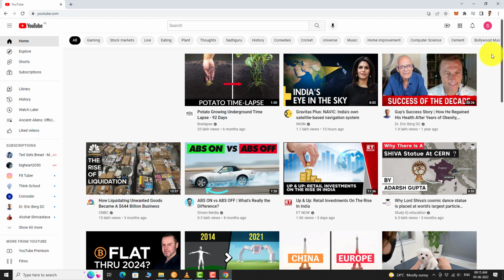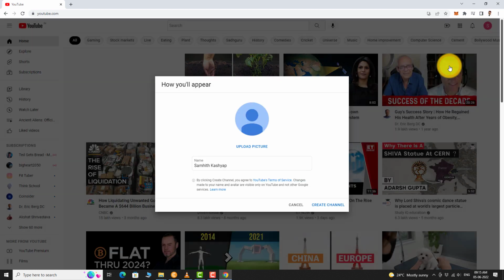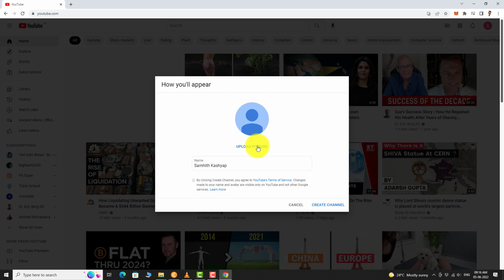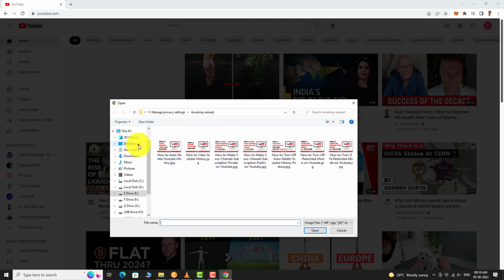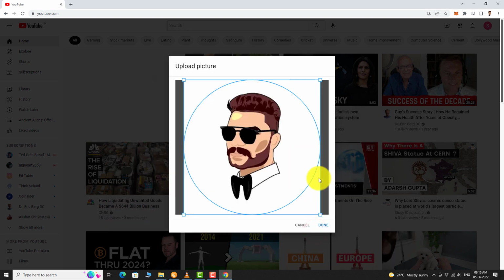How to Re-Enable Hidden Youtube Channel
How to Re-Enable Hidden Channel on Youtube

0:00 Subscribe to Our Youtube Channel and Press the Bell Icon for Latest Updates
0:05 How to Re-Enable Hidden Channel on Youtube
0:07 Open Your Favourite Browser.
0:11 Go to Youtube.com
0:17 Log into Your Youtube Account, If You are Not Already Logged in.
0:21 Click on the “Profile Picture” at the Top Right Corner of the Page.
0:26 Click on “Create a Channel”.
0:31 Click on “Upload Picture”.
0:35 Select a Photo on Your Computer and Click “Open”.
0:40 Crop the Photo If You Want and Click “Done”.
0:45 Leave the Name Field As it is. Because it Will Restore the Previous Channel Name.
0:50 Click on “Create Channel”.
0:55 As You Can See, Our Channel Has Been Restored and All the Channels We Have Subscribed Earlier is Also Restored.
1:02 If You Go to About Section of Your Channel, You Can Find the Date the Channel Was Created.
1:09 This is How You Can Re-Enable Hidden Channel on Youtube
1:13 Thank You for Watching.

Translations